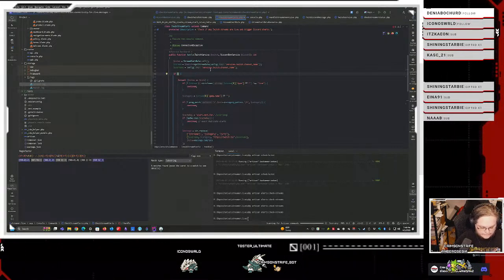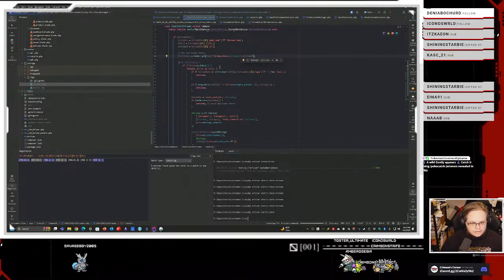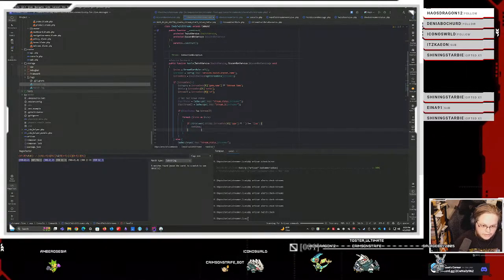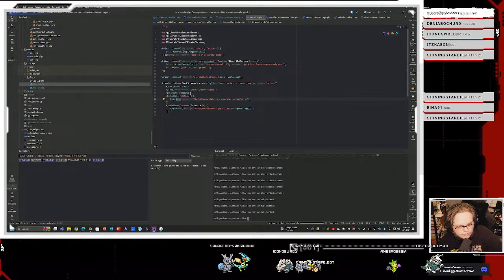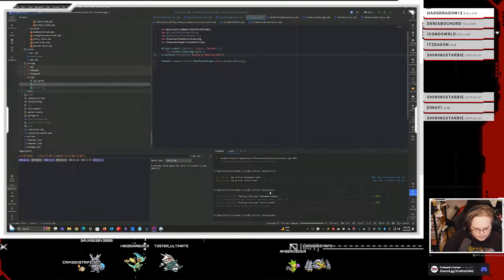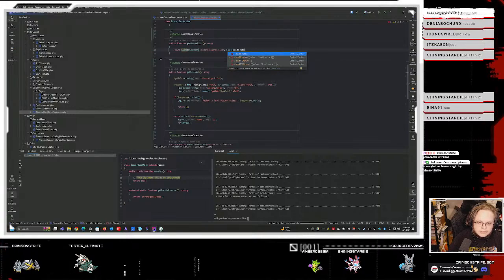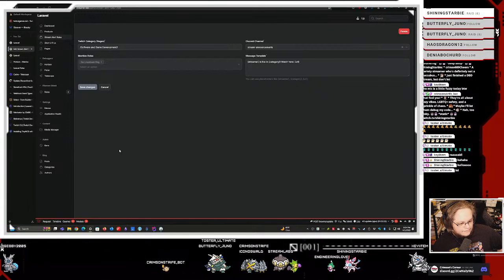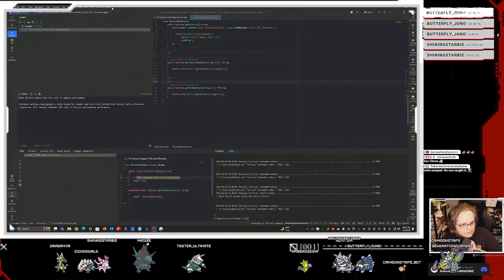Working on my Laravel app for hosting creator sites | Tuesday WebDev | !discord !onemanspoison